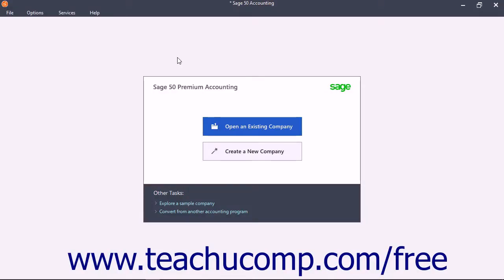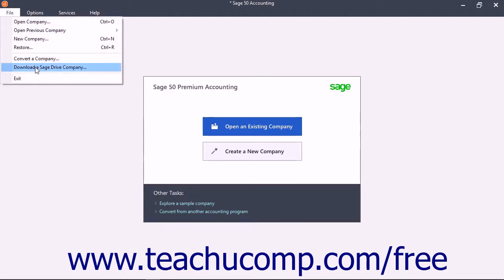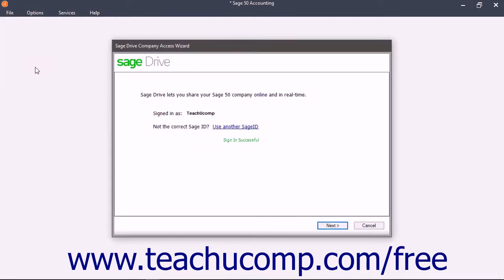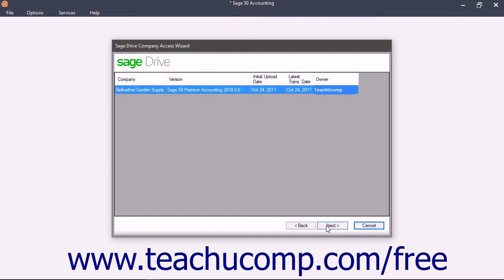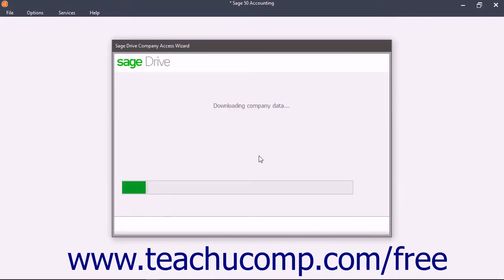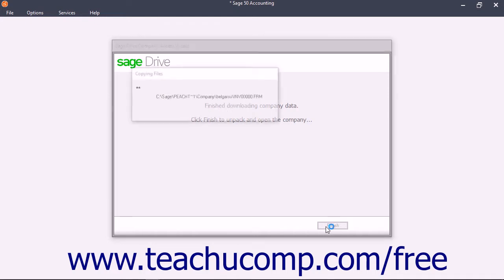Sage 50 2018 Tutorial Downloading a Company in Sage Drive Sage Training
Learn about Downloading a Company in Sage Drive in Sage 50 A clip from Mastering Sage 50 Made Easy v. 2018. - the most comprehensive Sage 50 tutorial available. Visit us today!